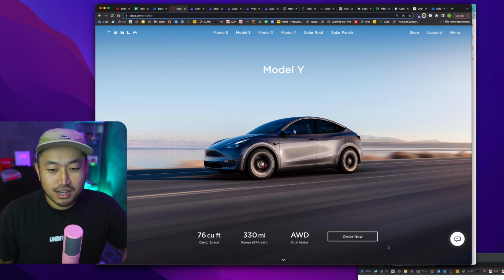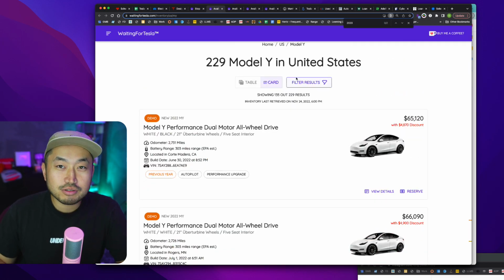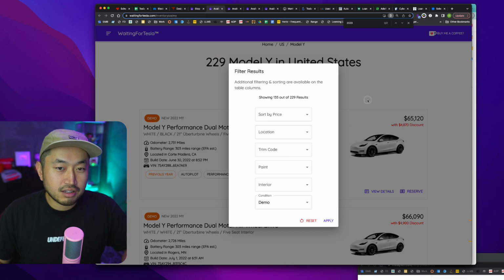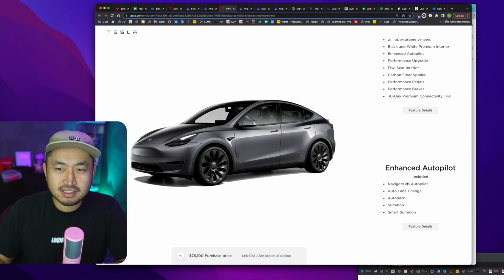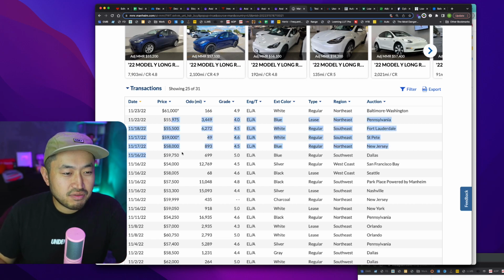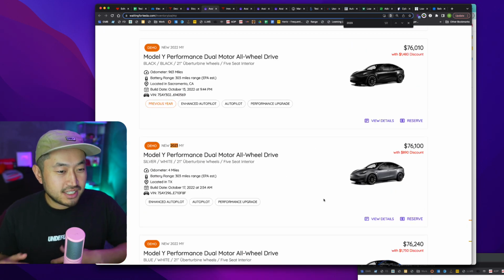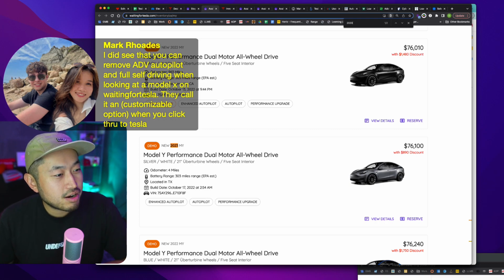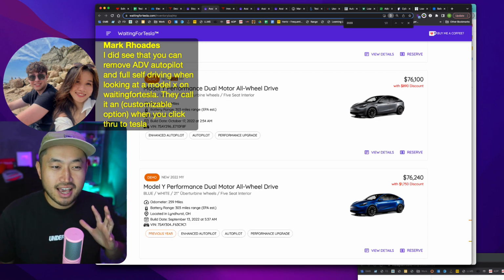TESLA DISCOUNTS 2023 MODEL Y